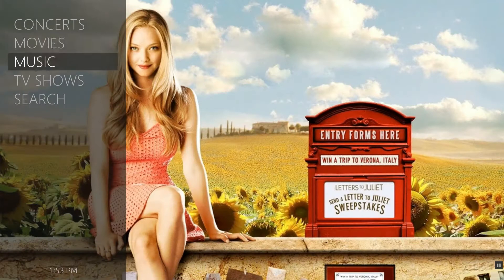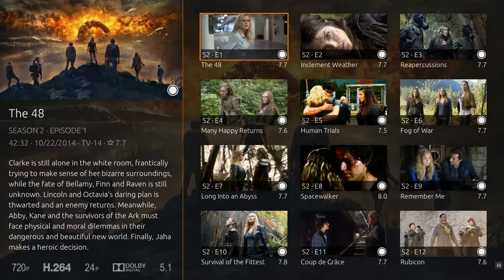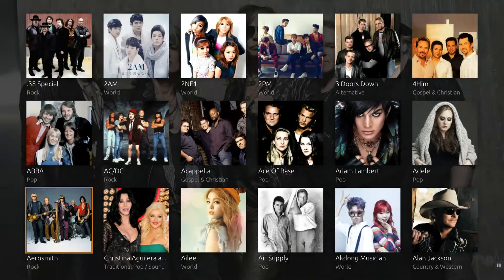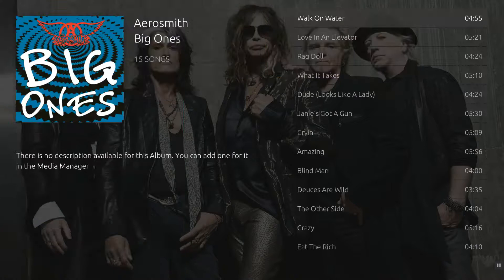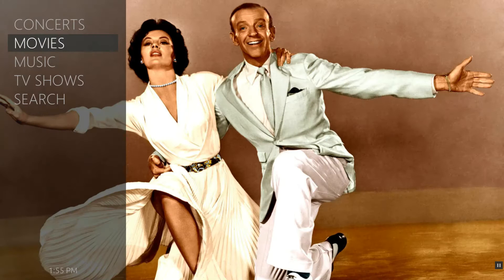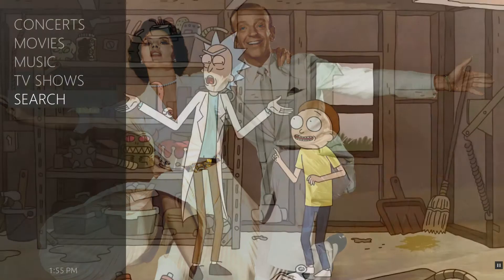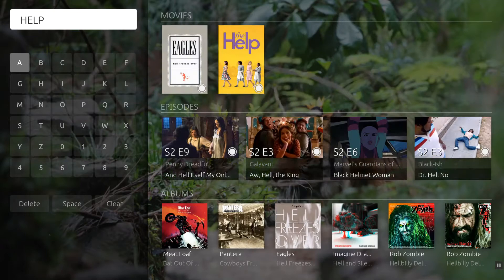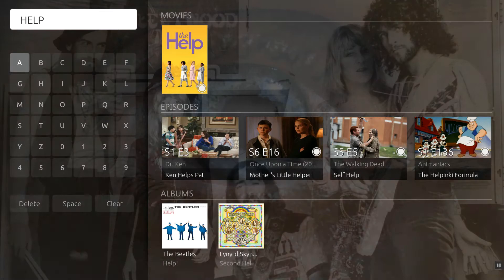OpenPHT: Plex Black Overview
This video provides a short tutorial on the Plex Black skin for the OpenPHT Plex Client. It is directed toward casual end users rather than power users and administrators. Setup, Configuration and Customization will be covered in future videos.